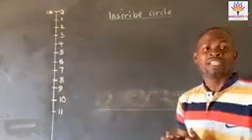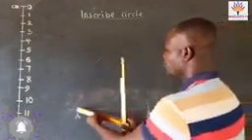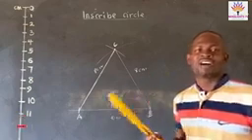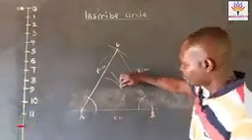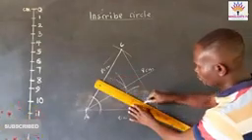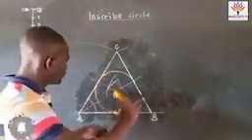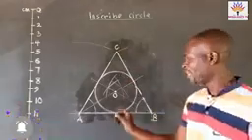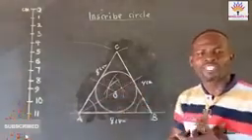inscribe circle || Technical Drawing Class.